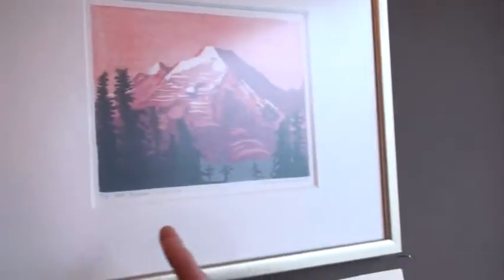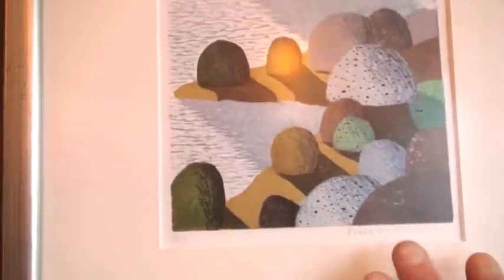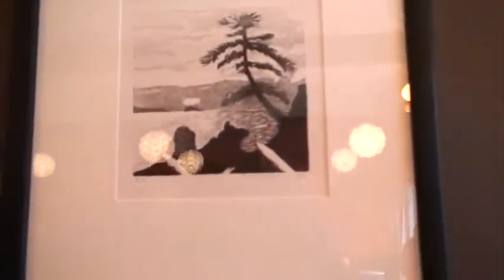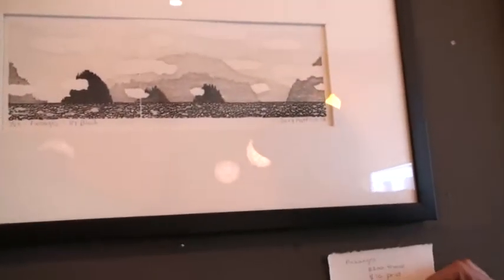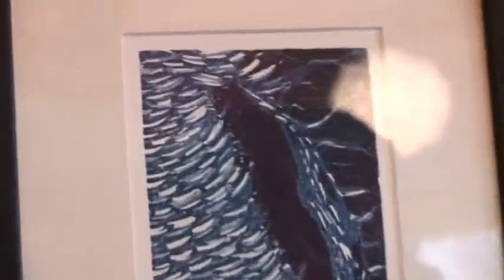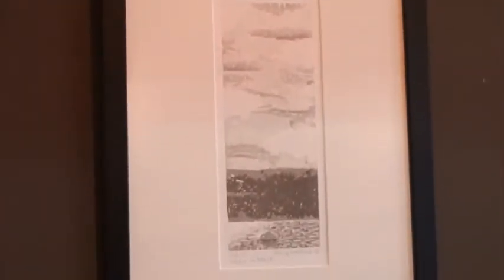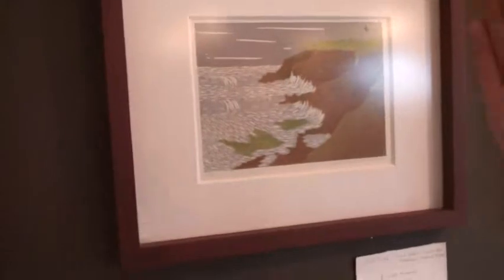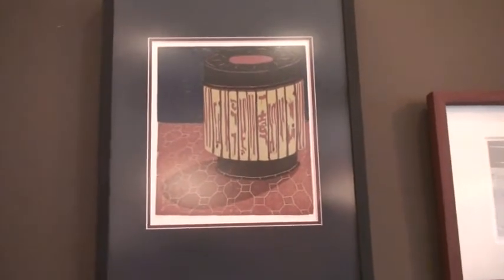Jerry's Art at Koffi House in Victoria BC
Jerry is an artist living in Victoria BC Canada